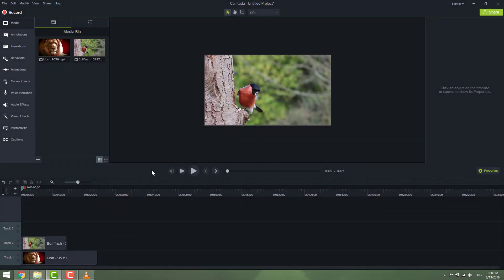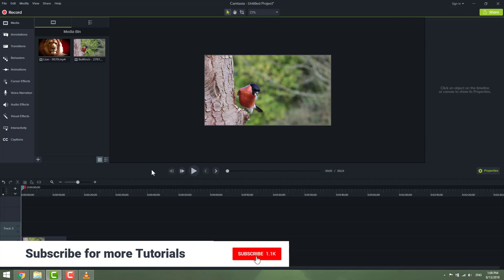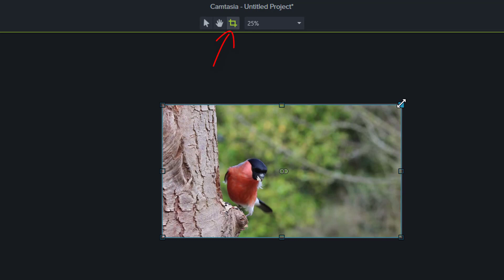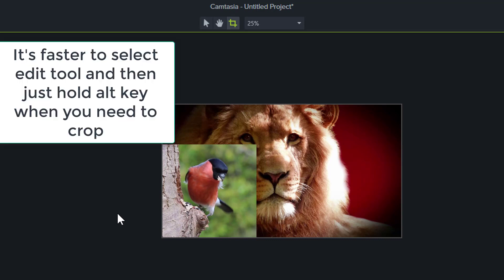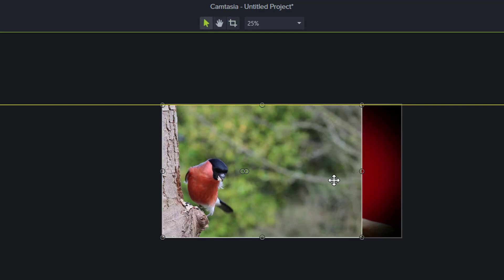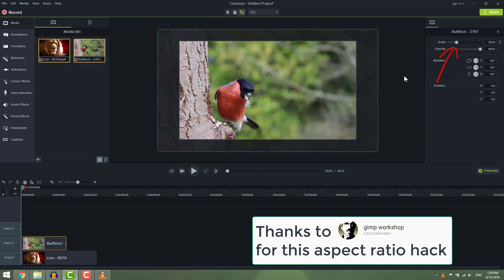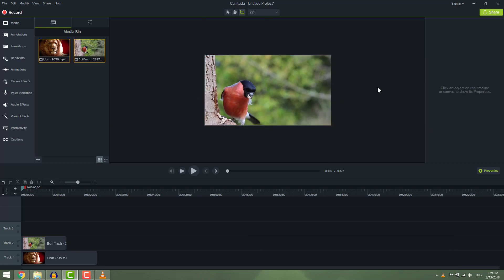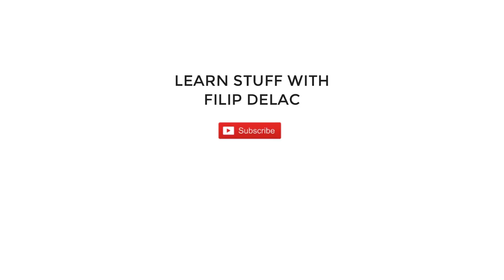Camtasia Tutorial: How To Crop Video or Image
Learn how to easily crop video or image in Camtasia Studio 9. Also, learn how to properly resize image or video and maintaining the aspect ratio.

WHY FREE RESOURCES & TOOLS?

➤ Completely free to download and use.
➤ No licenses to purchase.
➤ You can use for commercial purpose.

ABSOLUTELY FREE IMAGES & VIDEOS, NO LICENCE, NO ATTRIBUTION, NO PROBLEMS

MUSIC STUFF:
- My favorite! Recommended, just make sure that you select no attribution required.

Hi, and welcome back to another quick Camtasia Tutorial.
In this video, you will learn how to crop your video and remove some unwanted parts.

Don’t forget that you have some useful free resources in the description.

OK, let’s start.
To crop your video go on the top of the canvas where you have three options: edit, pan, and crop.
When you select crop tool you will get this square handles around your video.
Just drag them and move to crop the video.
Nice. Now you have your video cropped and moved to the bottom left corner.
You can easily crop if you have move tool selected, just hold alt key on the keyboard and you will get square handles so you can crop video.

Unfortunately, Camtasia doesn’t support crop with aspect ratio so you can resize image or video first and then crop out unwanted parts and then resize it back to keep the aspect ratio.

Also, you can do this by scaling image or video and then cutting out unwanted parts, but be sure that you don’t have animations on that clip.

Have a nice day and bye-bye.